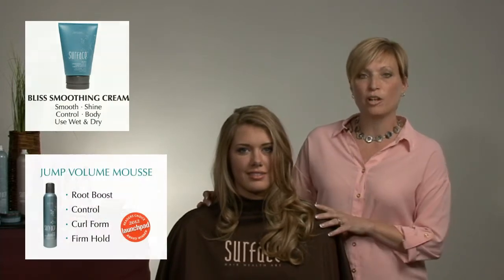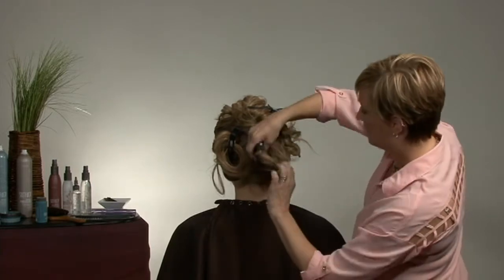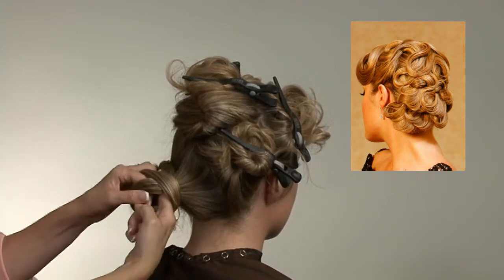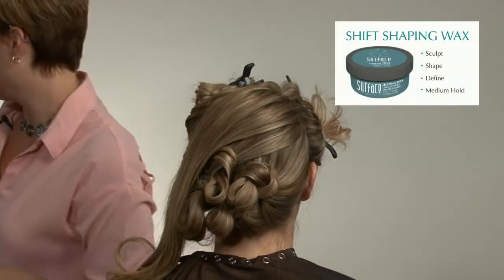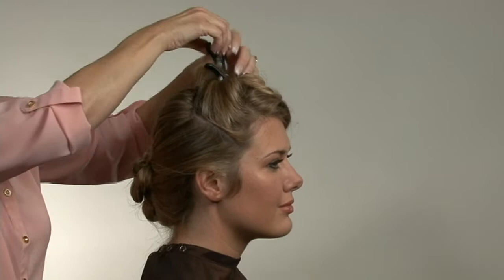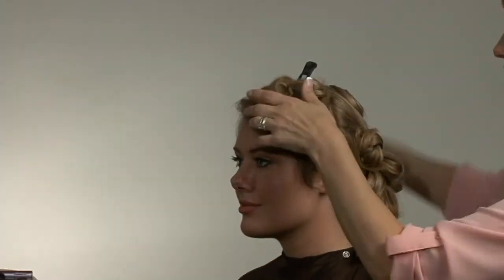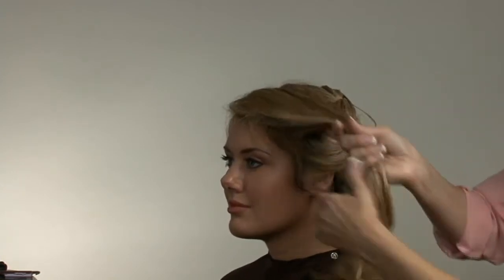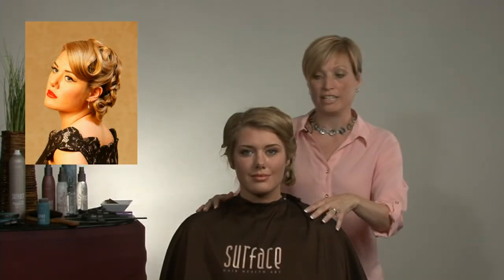Hollywood Knots. SURFACE HAIR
Hollywood Knots, An 'Old Hollywood' Inspired Updo Featuring Romantic Waves and Simple Slip Knots. Prepare Hair with; Trinity Protein Cream, Bliss and  Jump Mousse then Thermal Style with Theory Spray. Work With; Push Powder, Shaping Wax and a TK2 Comb. Finish with; Theory Spray and Bassu Shine Spray.